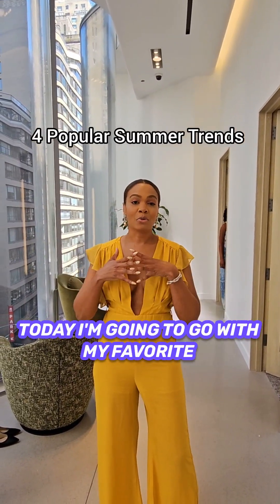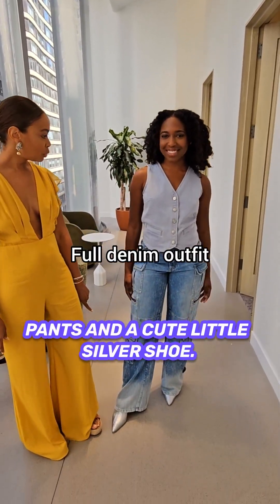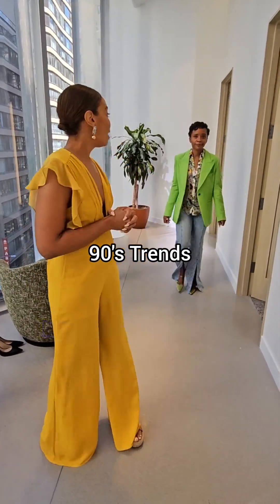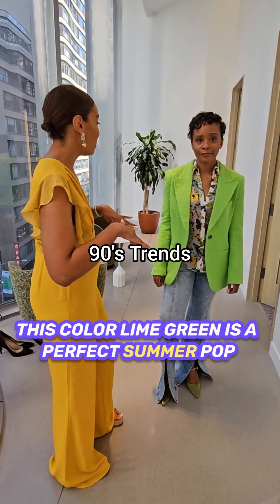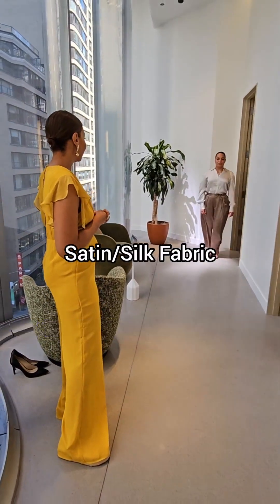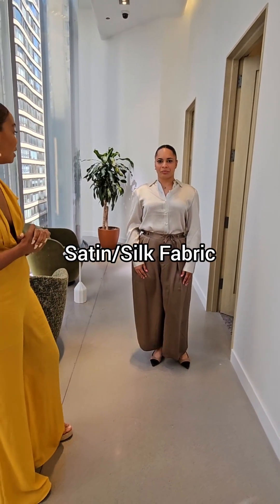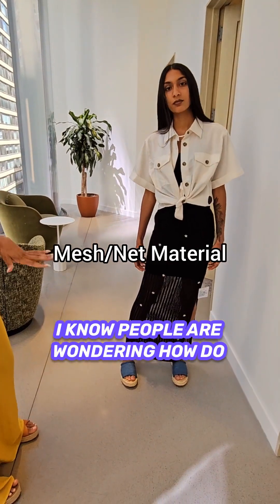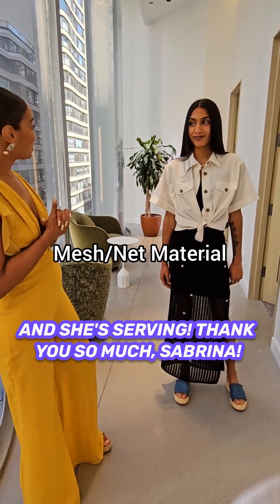4 Popular Summer Trends 2024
In this video, I’m sharing my top four summer trends that will elevate your style! From denim-on-denim for a night out to ‘90s-inspired casual looks, sheer styles perfect for the office, and vacation-ready mesh outfits, these trends are versatile and on point. Watch to see how to rock each look this season!